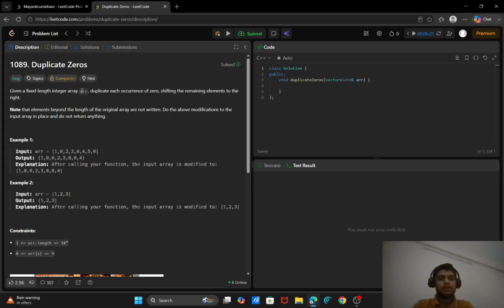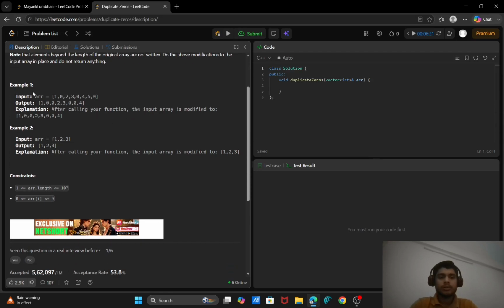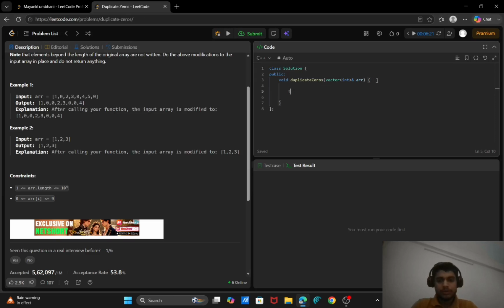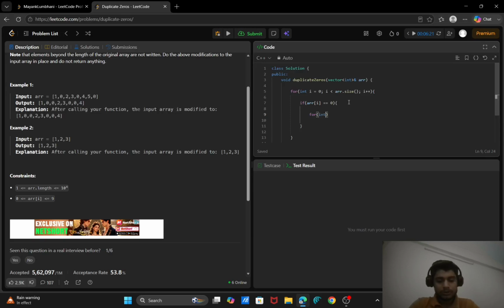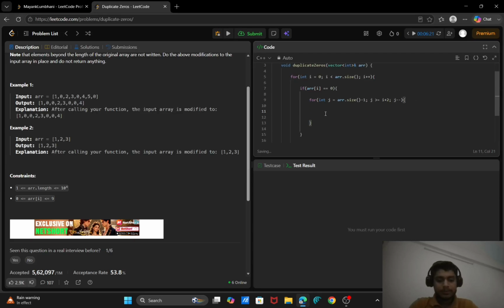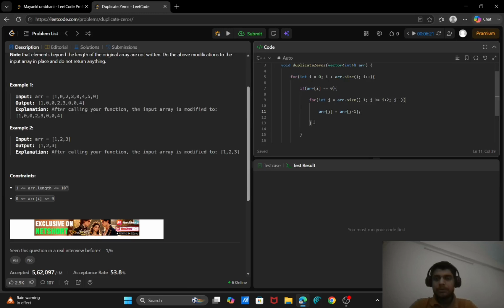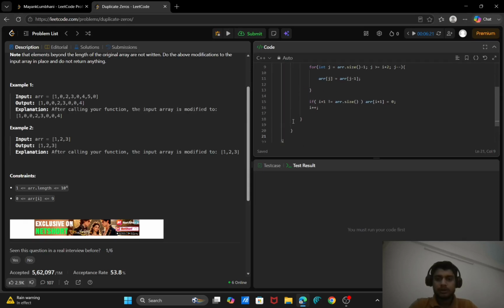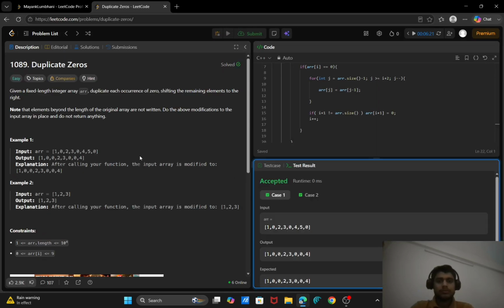Leetcode 1089. Duplicate Zeros